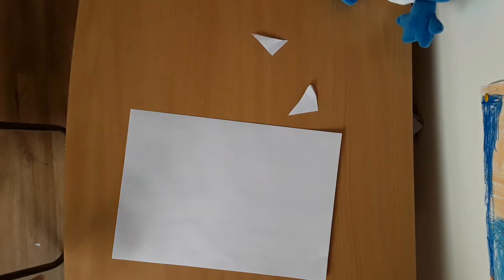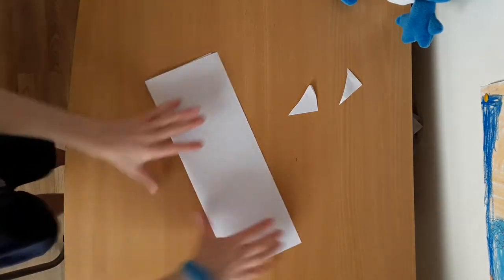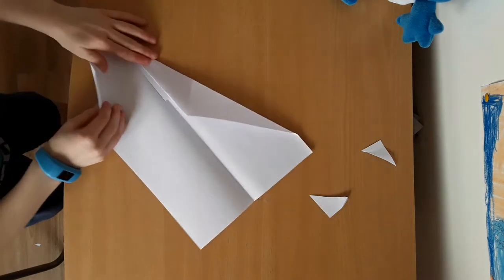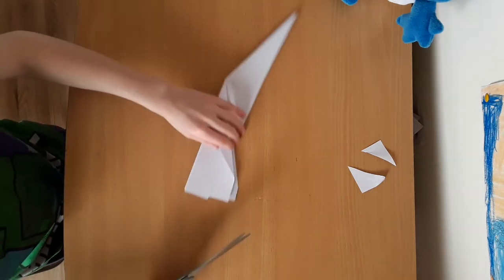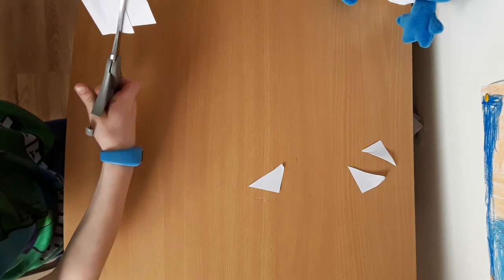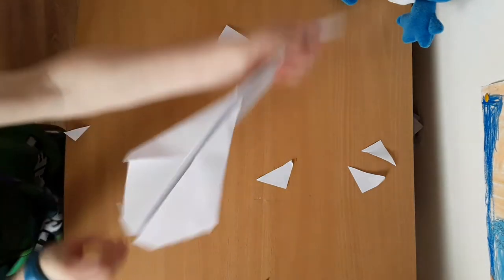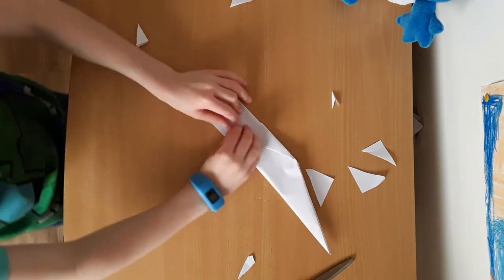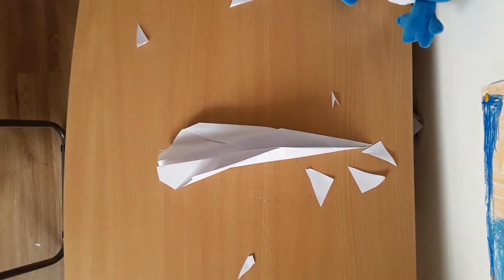In this video I will show you how to make F-15 fighter jet